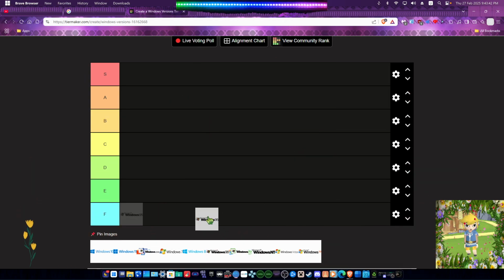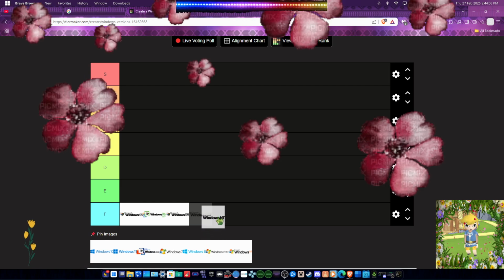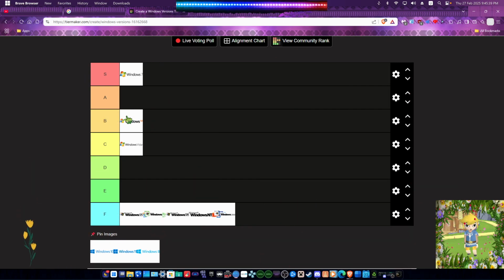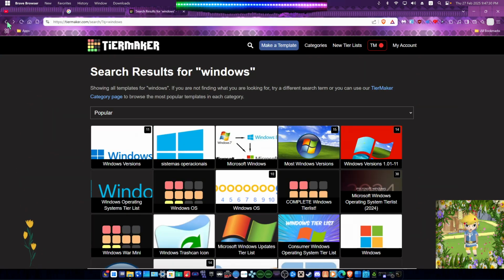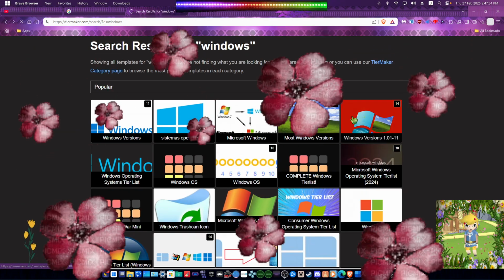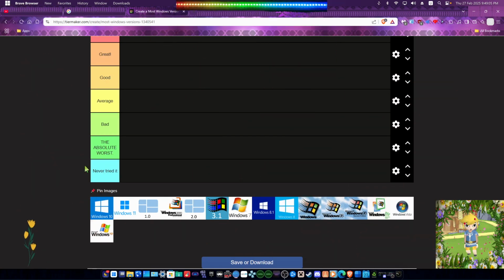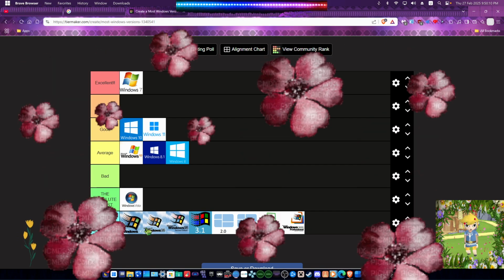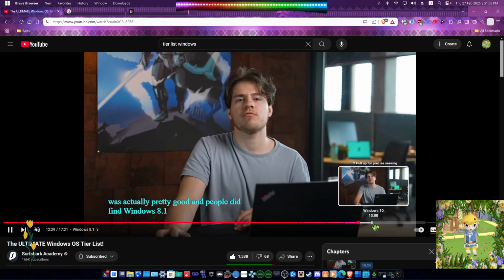Tier List windows good or bad